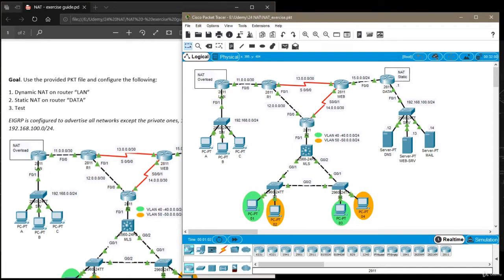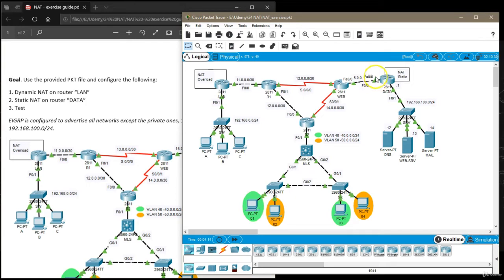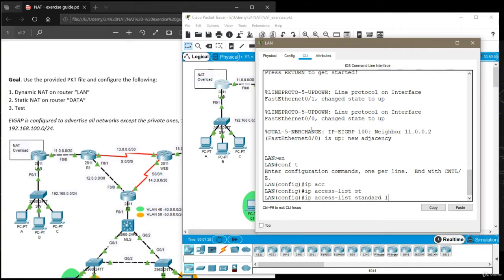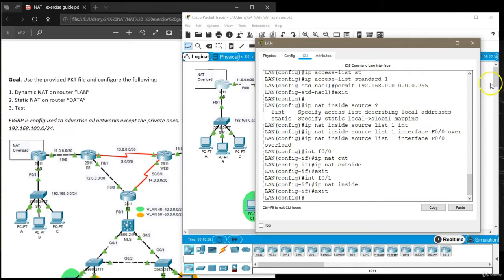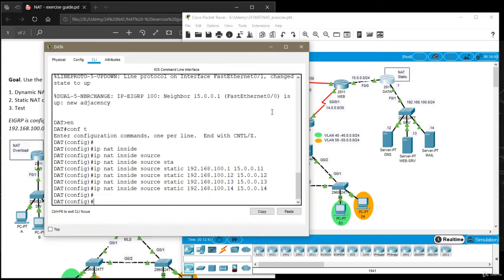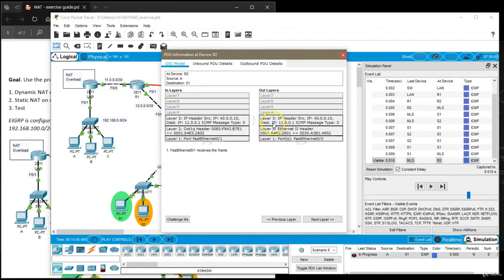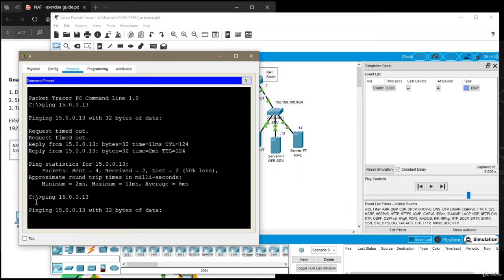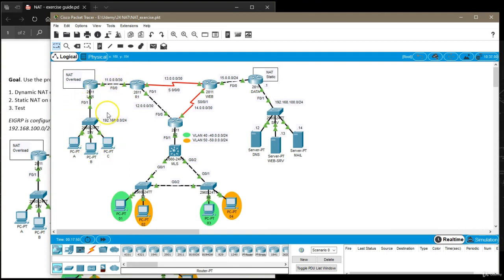2 NAT and PAT exercise